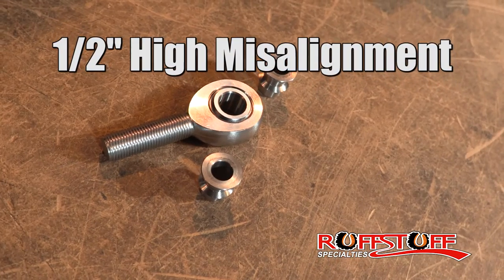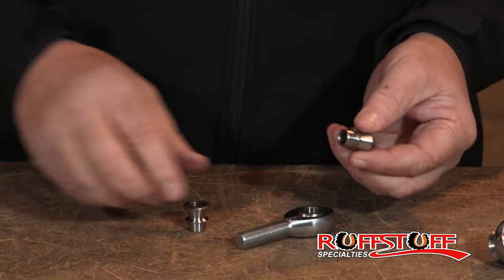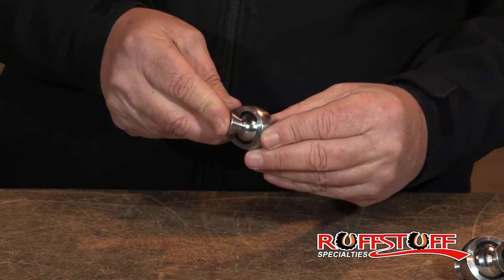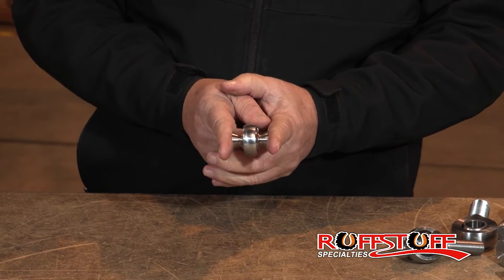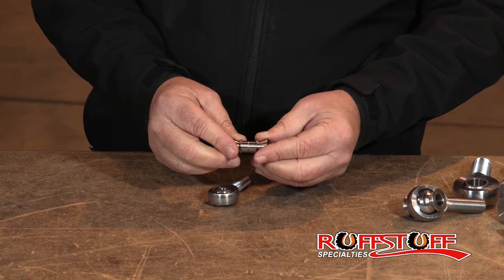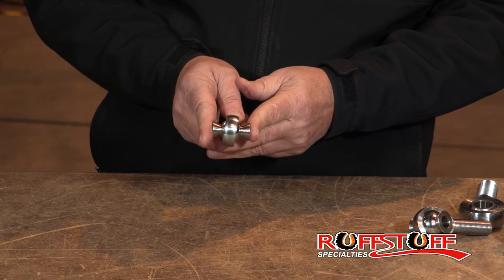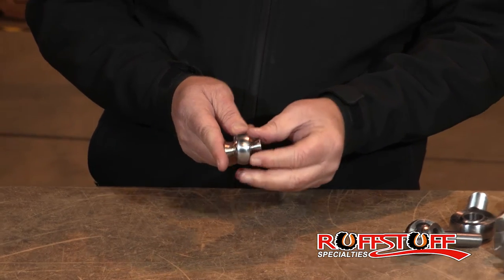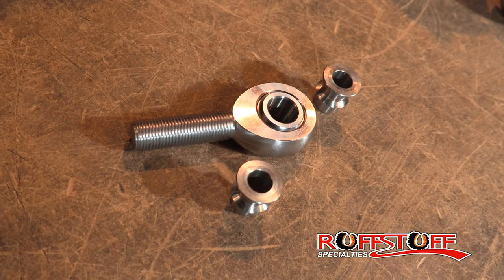Dan explains the 1/2" High Misalignment and the difference between High and Standard misalignment.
This is for a 1/2" rod end with a 1/2" bore. The misalignment reduces the 1/2 bore heim down to fit a 3/8" bolt and has a overall mounting width of 1 1/2"

3237 Rippey Rd #200
Loomis CA
95650